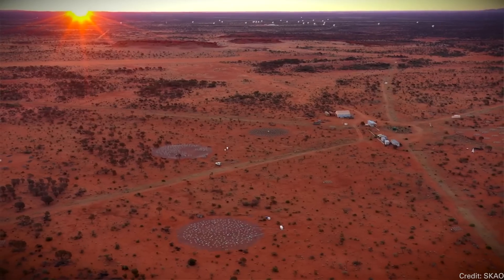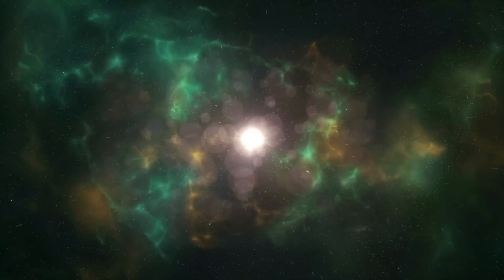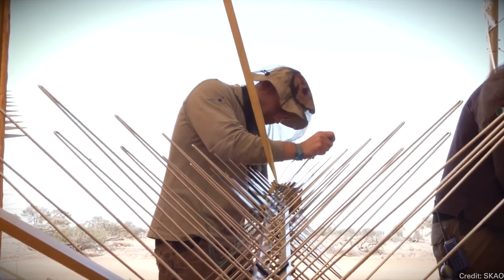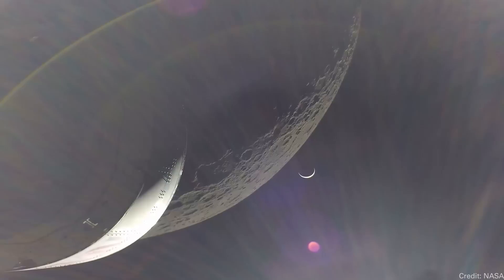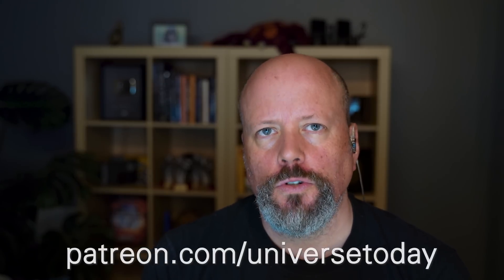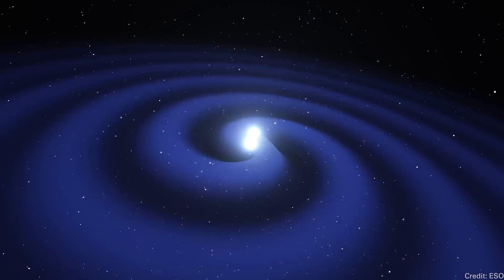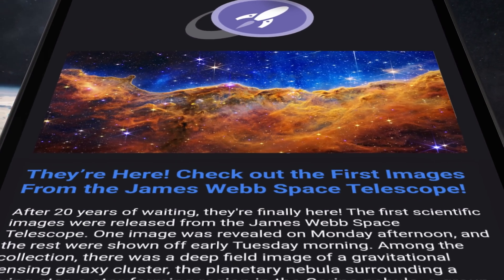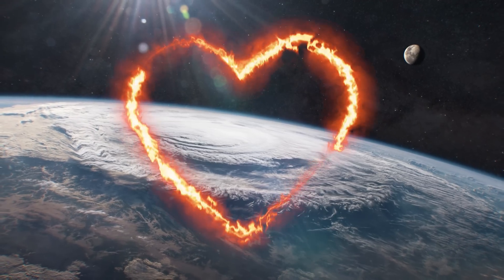Iconic Earthrise By Artemis 1 // Rule-Breaking GRB // SpaceX Launches Starshield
Construction Begins on the Square Kilometer Array. Artemis I’s iconic crescent Earthrise picture. A gamma-ray burst that breaks all the rules. SpaceX launches a new service.

00:00 Intro
00:14 Square Kilometer Array Telescope begins construction
04:38 Iconic Earthrise image from Artemis 1
06:49 SpaceX launches Starshield
08:42 Blue Origin and Dynetics bid for new lunar landing contracts
10:13 Support us on Patreon
11:09 GRB that broke Astronomy
13:39 Evidence of a mega-tsunami on Mars
15:42 Launch an asteroid wherever you want
17:11 Outro

Host: Fraser Cain
Producer: Anton Pozdnyakov
Editing: Artem Pozdnyakov